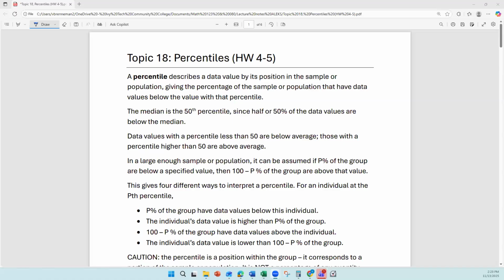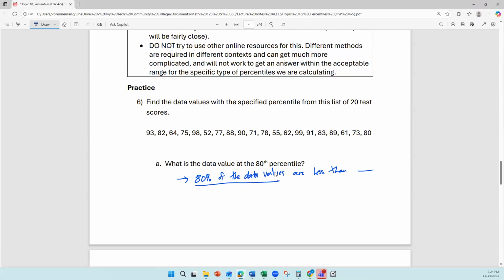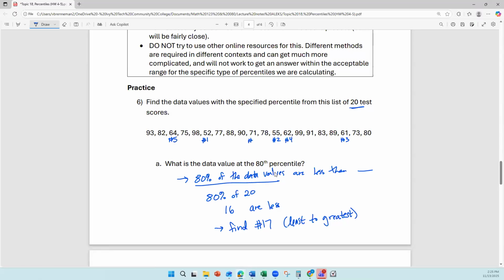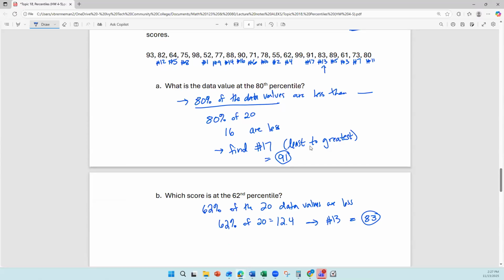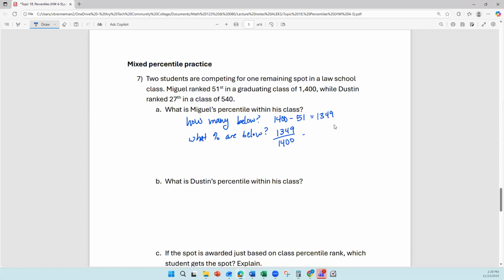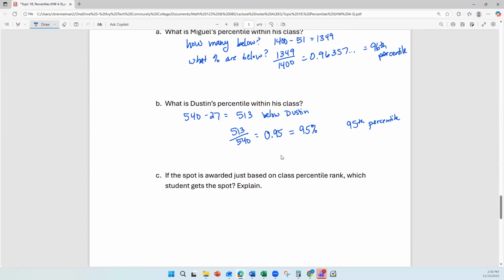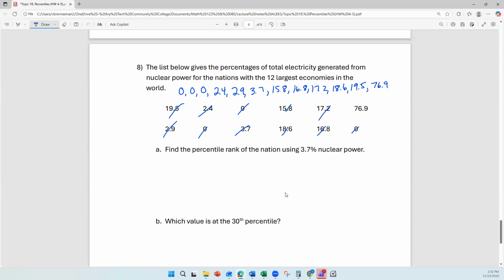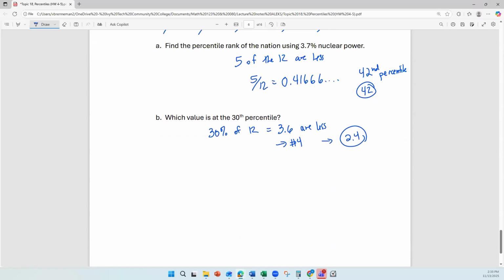Topic 18 #6 - 8, find data value with given percentile